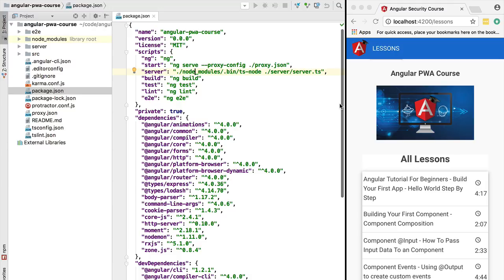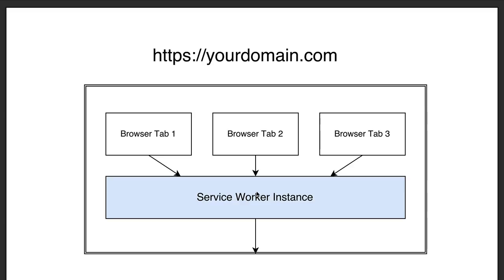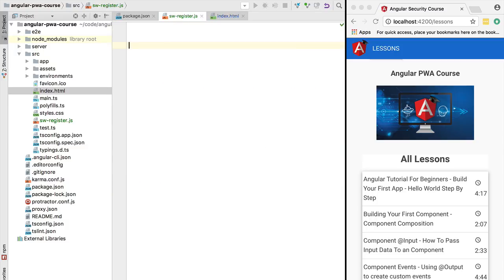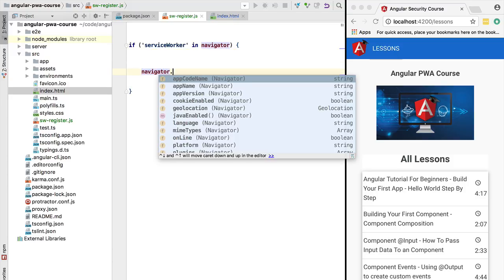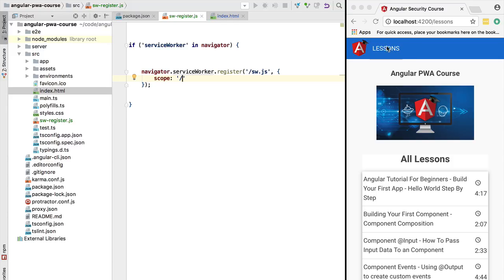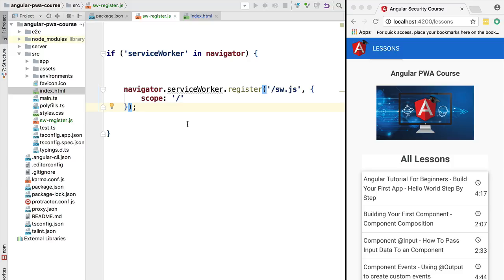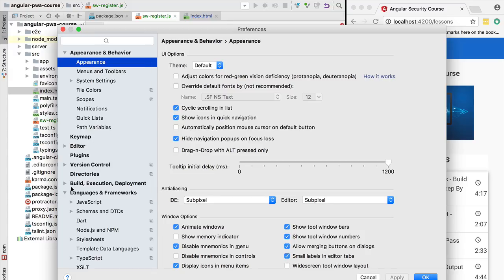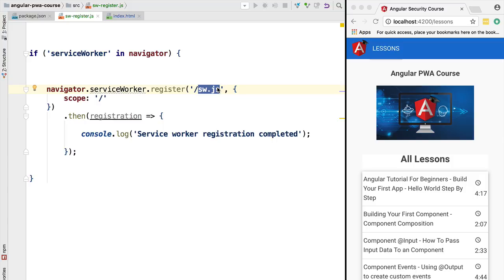💥 Service Workers Introduction - Service Worker Registration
This video is part of the Angular Progressive Web Apps Course

In this lesson, we are going to give a high level introduction to service workers, and then we are going to start writing a small example by preparing the service worker registration script.